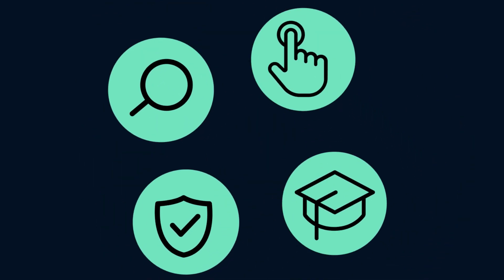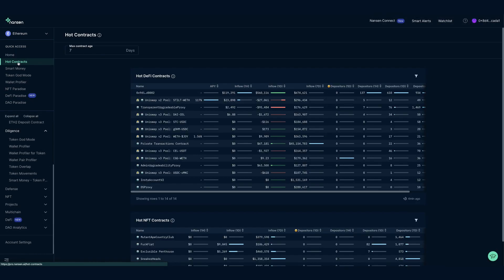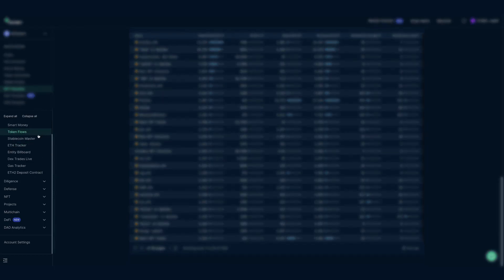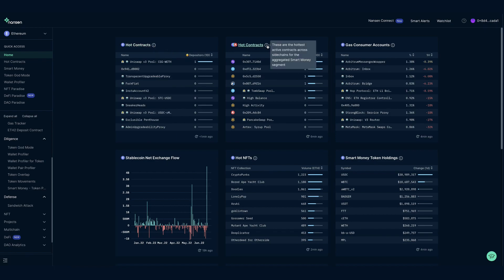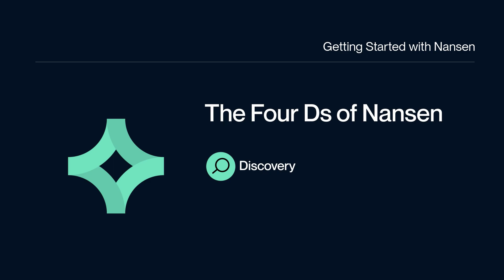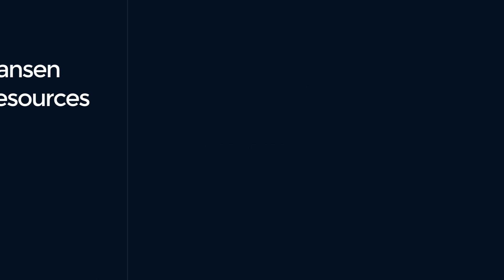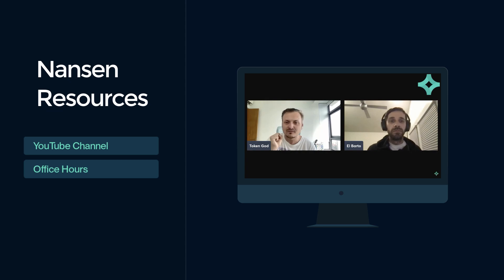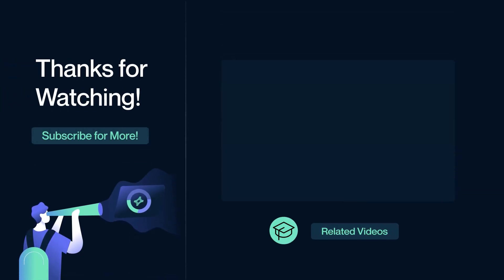How to Nansen: Getting Started With Nansen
**This video explains where you can find the dashboards and how to use our tools.**

00:00 - Intro
00:19 - Navigation
01:52 - Nansen Way
02:43 - Resources
03:33 -  Conclusion

New to Nansen? Sign up to our Lite plan for free and start surfing the blockchain for yourself

**About Nansen:**
Nansen is a blockchain analytics platform that enriches on-chain data with millions of wallet labels. Crypto investors use Nansen to discover opportunities, perform due diligence, and defend their portfolios with real-time alerts.